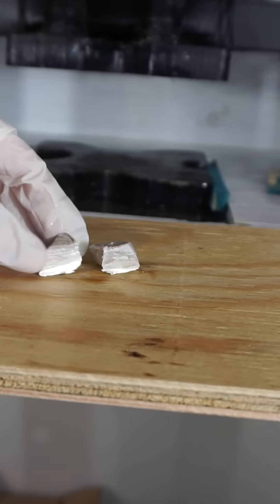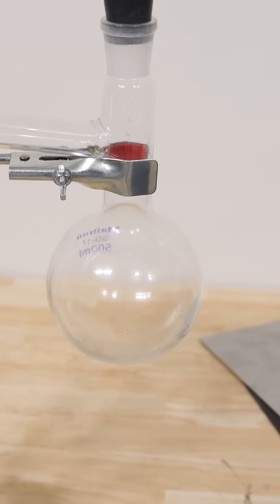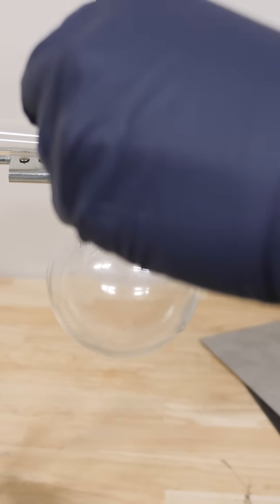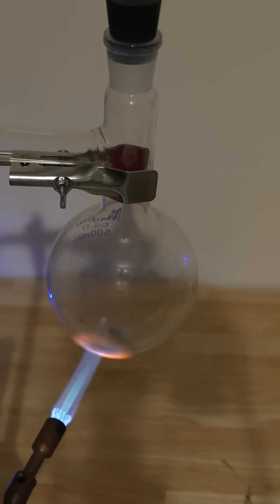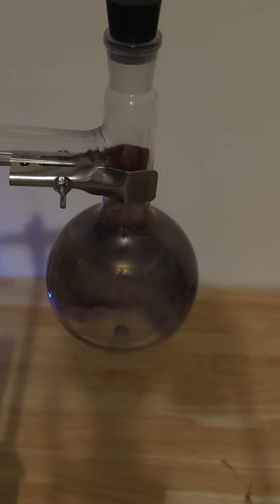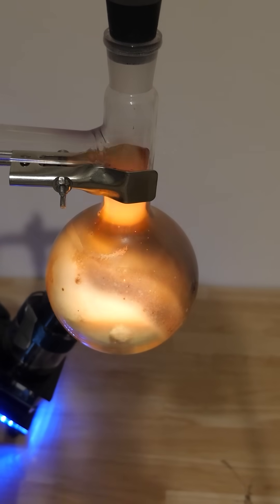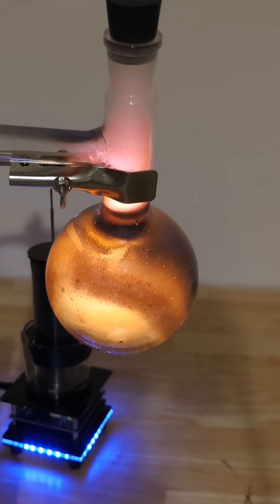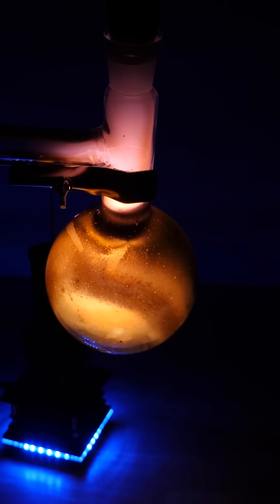Boiling Metal To Make a Plasma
In this video I show you how I vaporize sodium in a vacuum to make a sodium vapor plasma